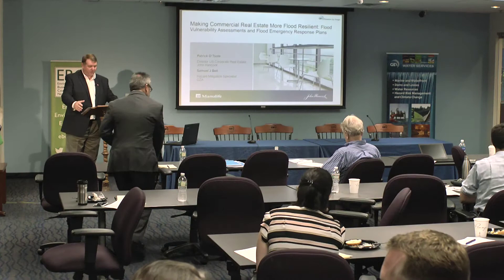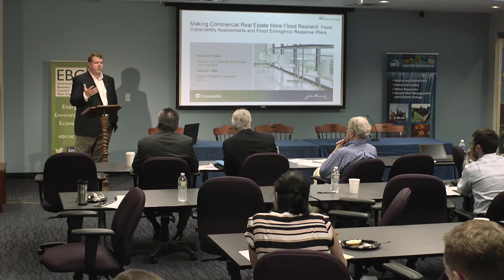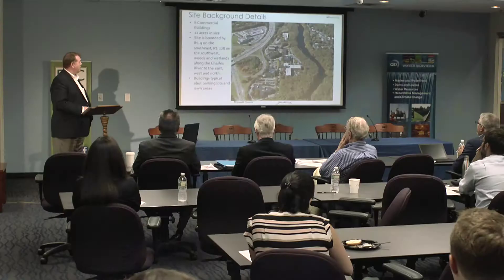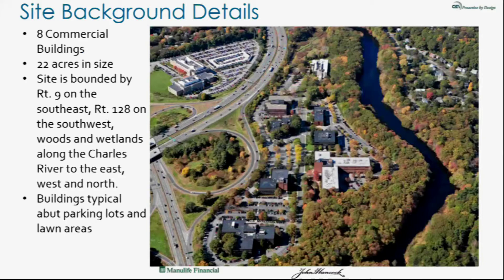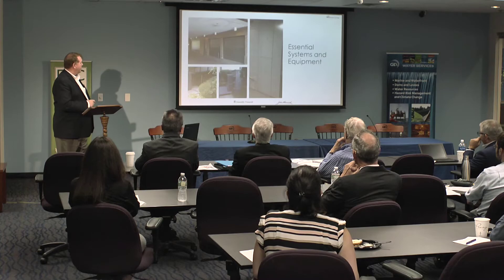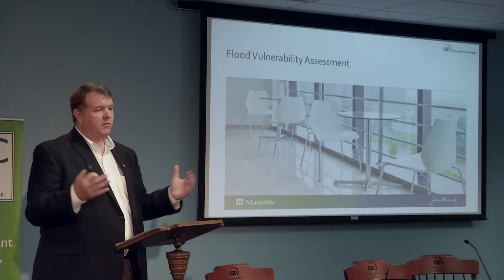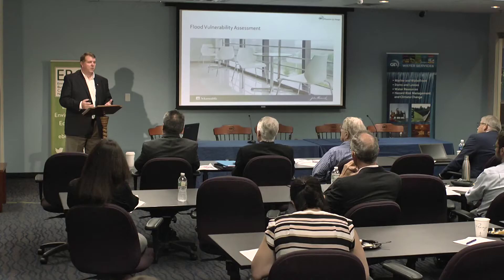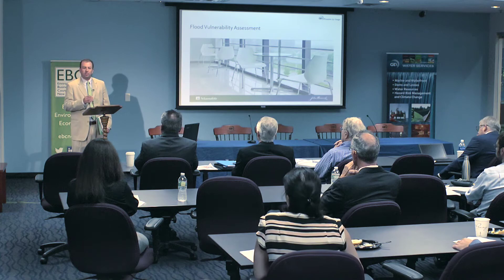EBC Climate Change Program Series - Patrick O'Toole & Samuel Bell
Listen to Patrick O'Toole, John Hancock Real Estate, & Samuel Bell, of GZA GeoEnvironmental Inc., present, "Commercial Real Estate Flood Vulnerability Assessments and Flood Emergency Response Plans."

This is one video in a series created for the EBC Climate Change Program Series Part Five - Adaptation & Resiliency Programs in the Private Sector.